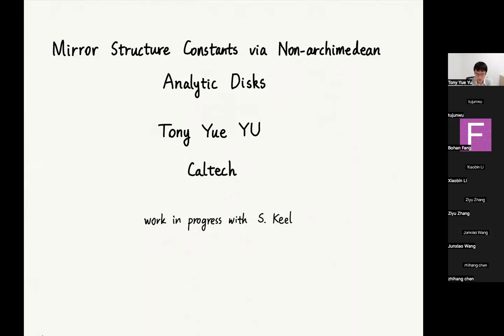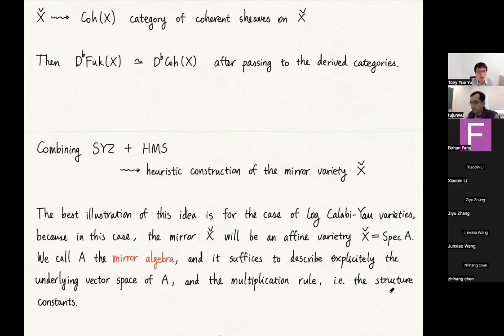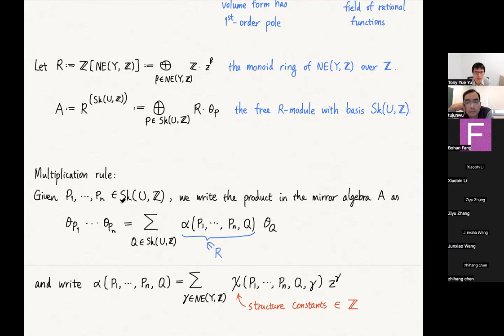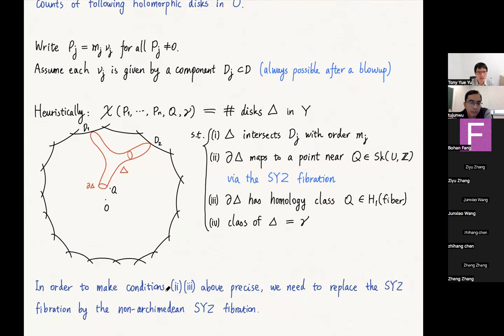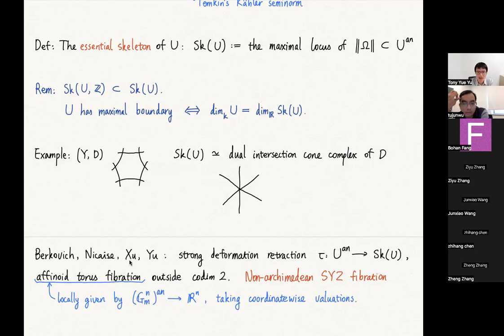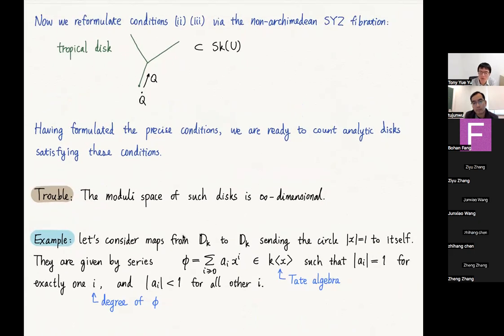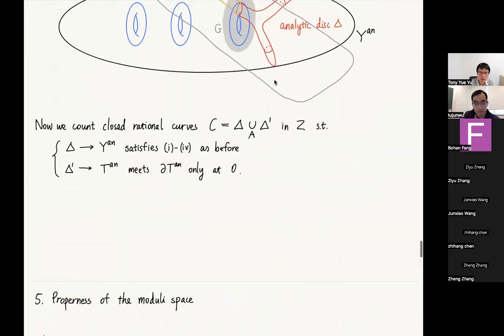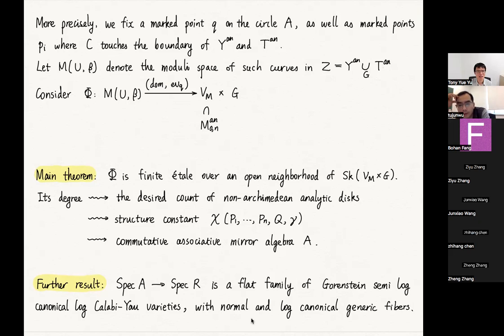Mirror symmetry seminar at ShanghaiTech --- 2022/11/22 --- Tony Yue Yu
Title: Mirror structure constants via non-archimedean analytic disks

Abstract: For any smooth affine log Calabi-Yau variety U, we construct the structure constants of the mirror algebra to U via counts of non-archimedean analytic disks in the skeleton of the Berkovich analytification of U. This generalizes our previous construction with extra toric assumptions. The technique is based on an analytic modification of the target space as well as the theory of skeletal curves. Consequently, we deduce the positivity and integrality of the mirror structure constants. If time permits, I will discuss further generalizations and virtual fundamental classes. Joint work with S. Keel.